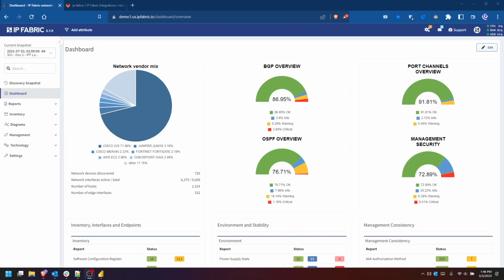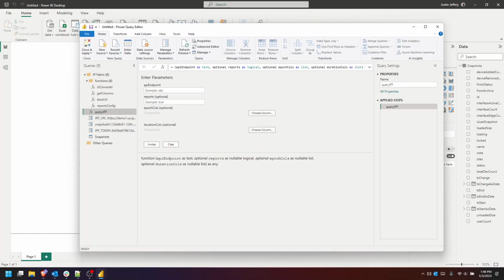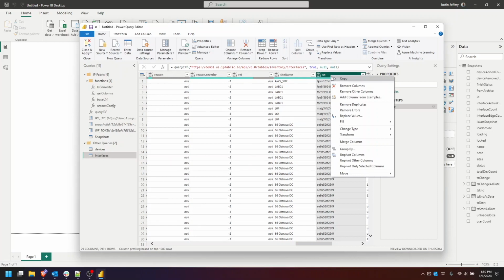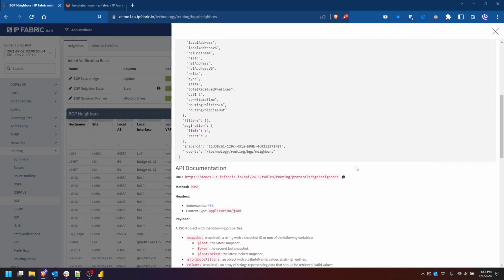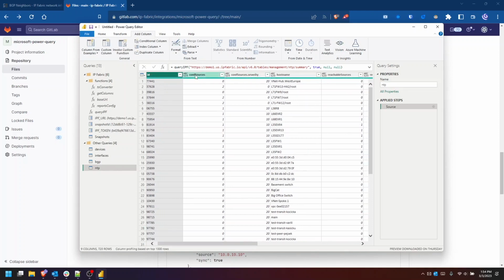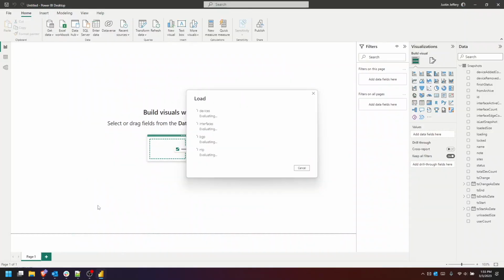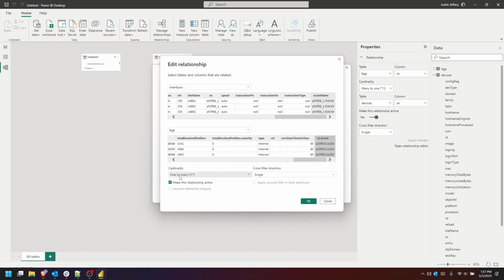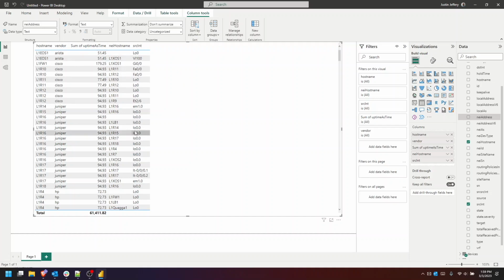Integrate IP Fabric with Excel & Power BI [Part 2]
Learn how to use network intelligence from IP Fabric with Excel and Power BI for advanced reporting and dashboards.

If you've skipped part 1 of this tutorial, you can go back and watch it here:

If you're tuning in for part 2, we'll be covering how to:

- Query device inventory data from IP Fabric
- Expand records & lists
- And more!